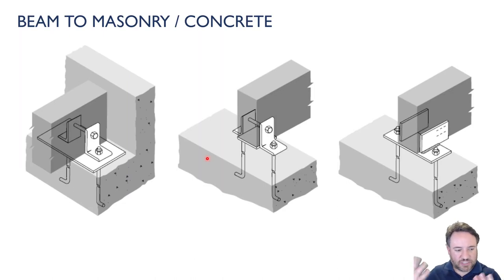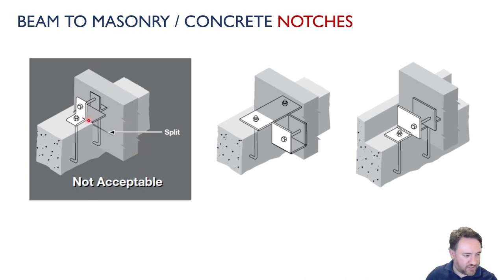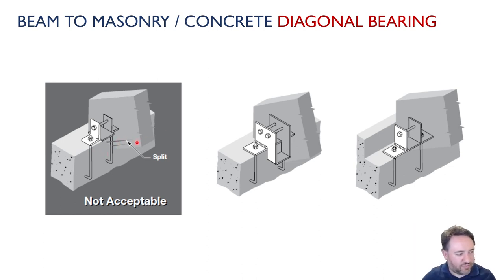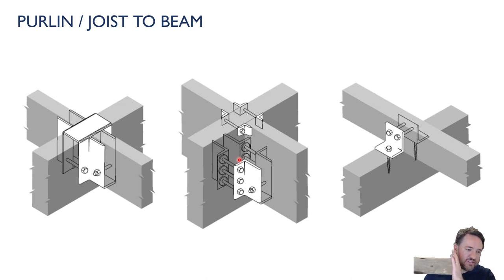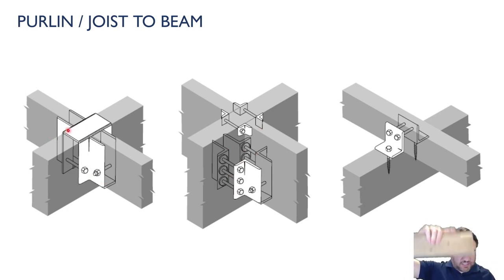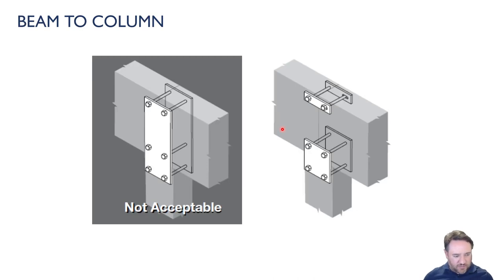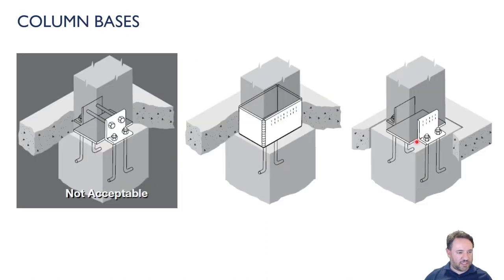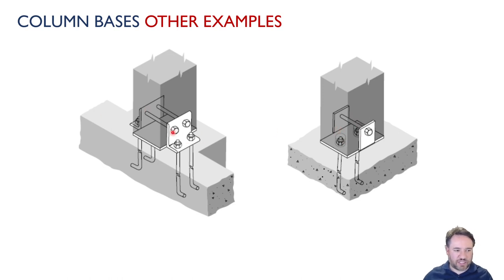Wood Connections Part 2 Detailing Tips